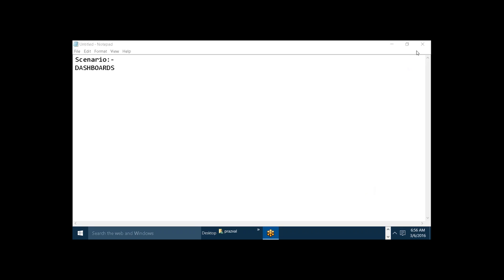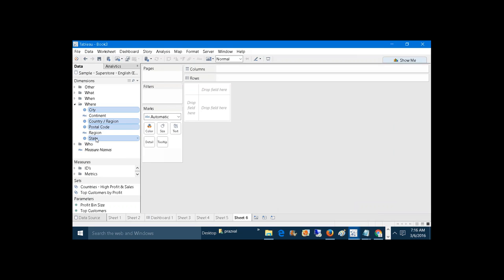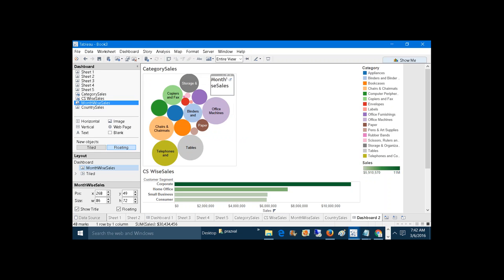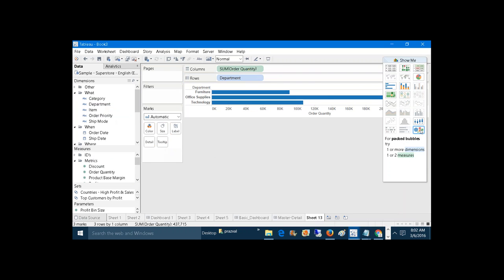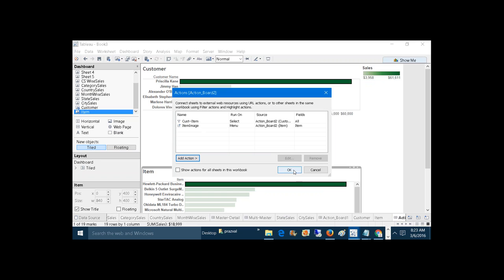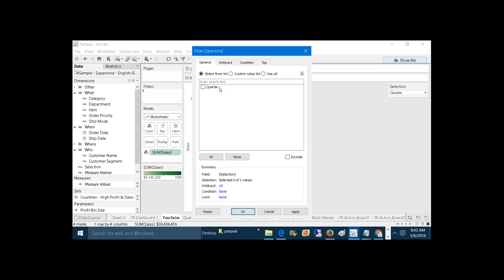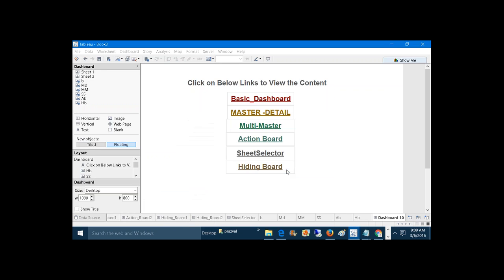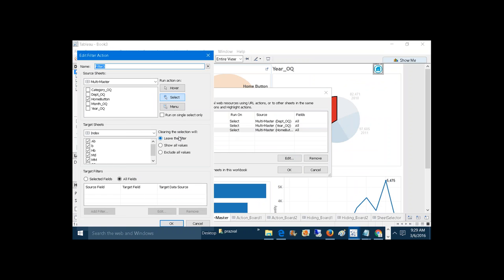Copy of 34. DASHBOARDS